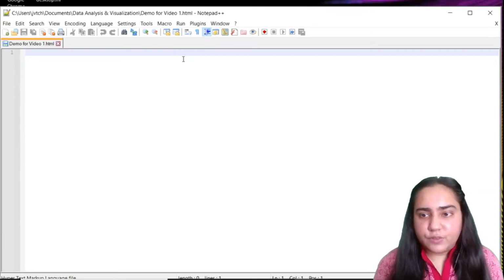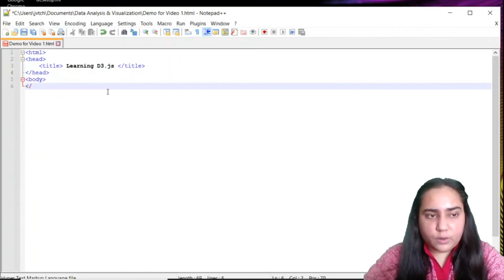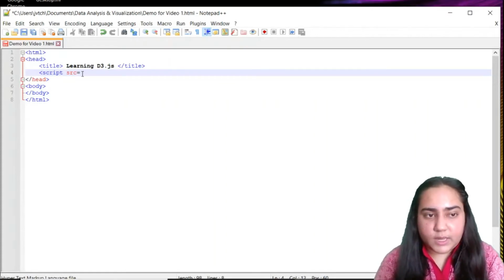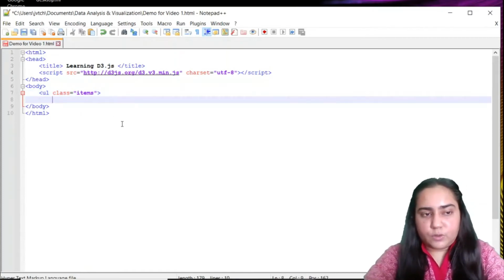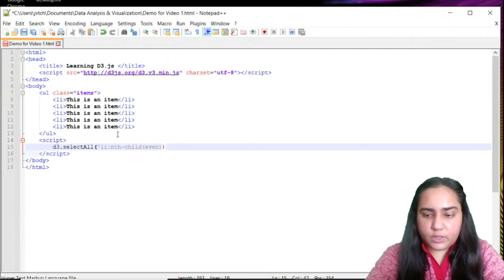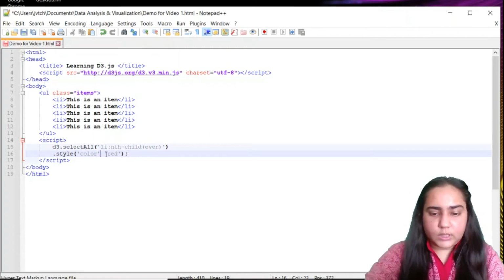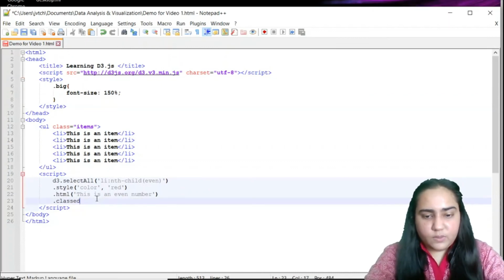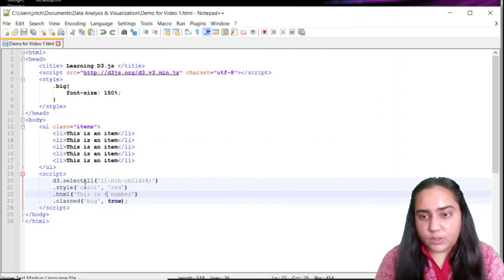Lec-51_D3.js -Part 1 | Data Analysis & Visualization | IT Engineering